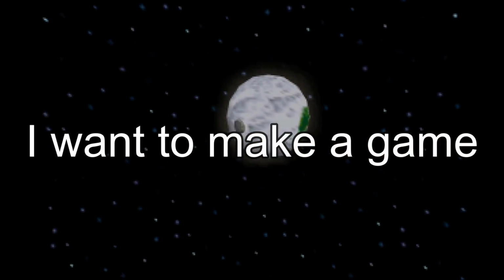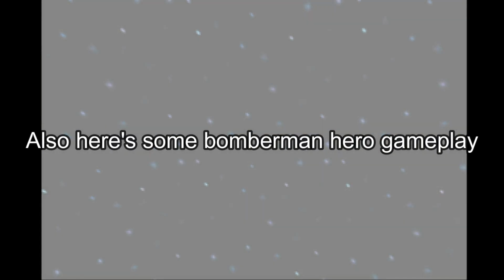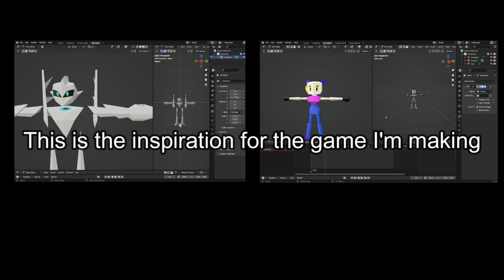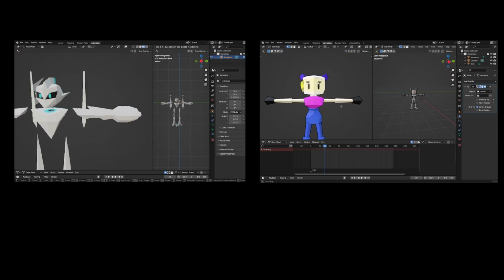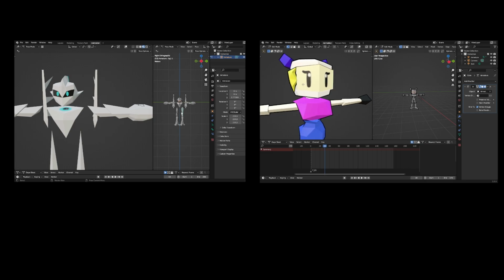Making A Game: Ep 1 Figuring Out Music Theory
This is me trying my best at getting a little bit better by the days in making music, and dissecting music so that I can get inspired more often.

The songs used were:
Solitude - Daniel Deluxe
Metal Squad - Thunder Force IV
Death That I Deservioli - Pizza Time
Collision Chaos good future - Sonic CD